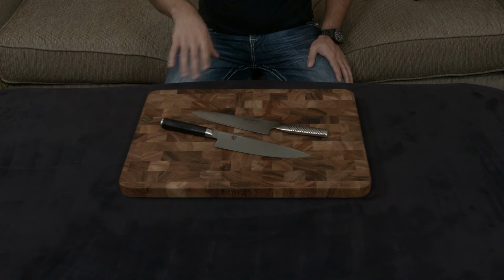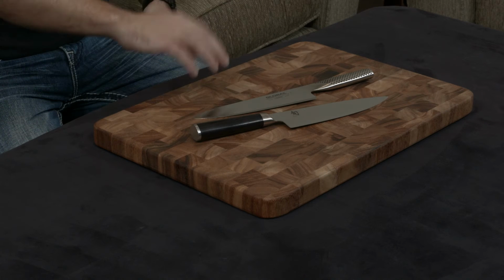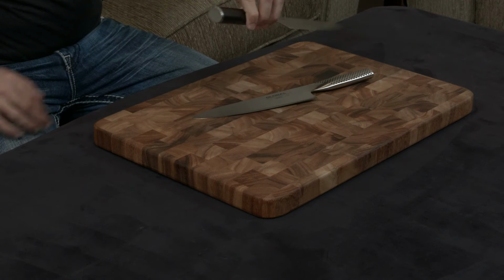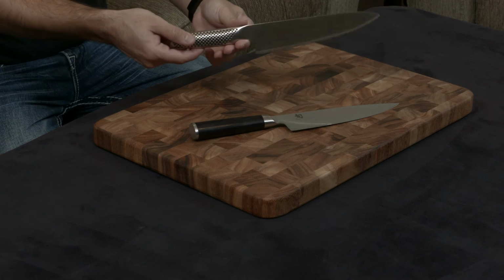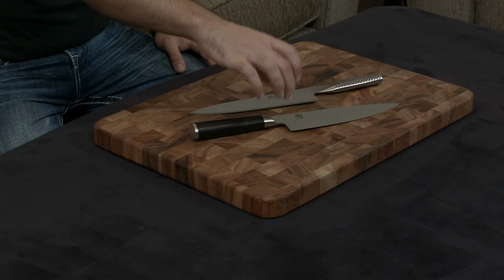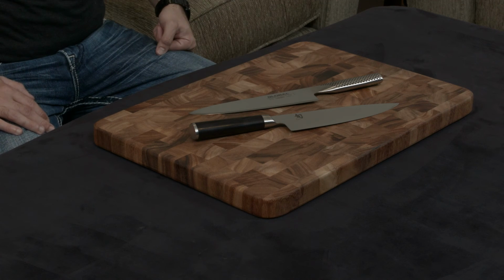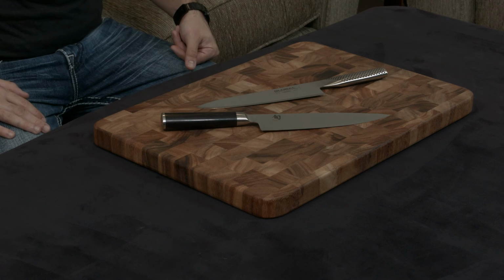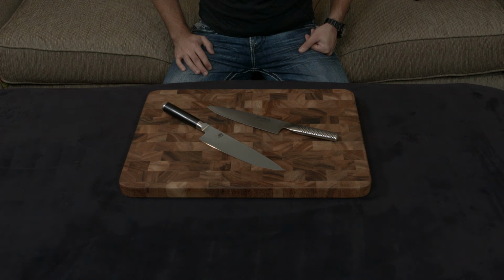Shun Classic vs. Global — Whats the Difference?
– Global Knives.
– Shun Classic Knives.

The Shun Classic is Shun’s standard knife line. It has the best performance they offer without all the extra frills of their higher end lines. It features a full tang, Damascus-clad blade, and black pakkawood handle. Like all Shun knives, it comes with free lifetime sharpening.

Global is one of the original modern "Japanese" style knives that forced the European companies to get their act together. It is immediately recognizable by its all metal construction and black dimples along the handle.

In this video, I compare the Shun Classic to the Global and give my opinions.